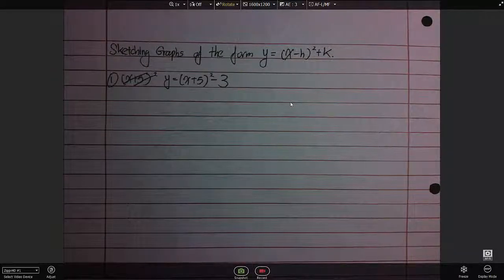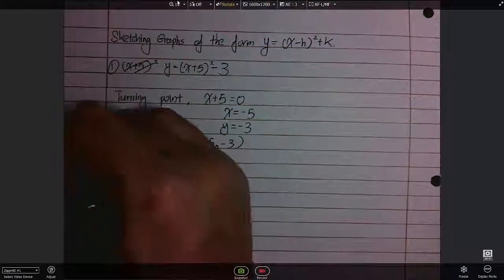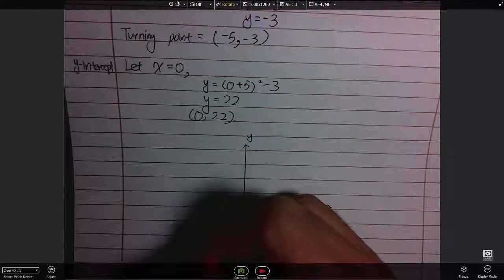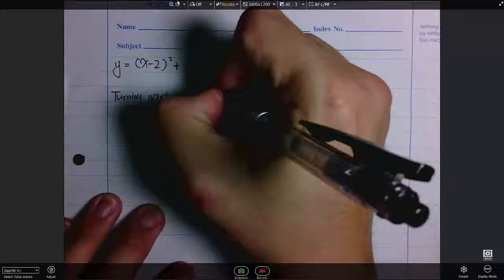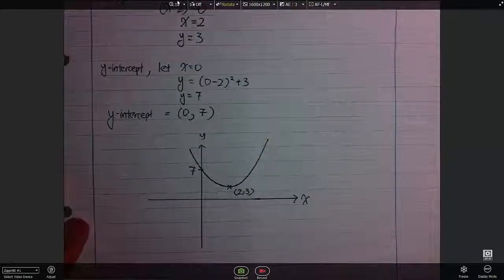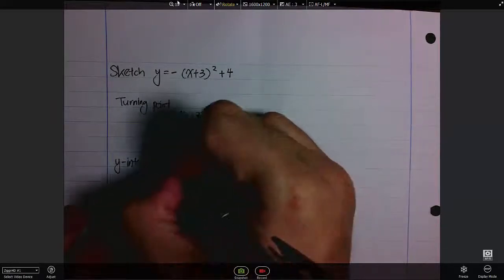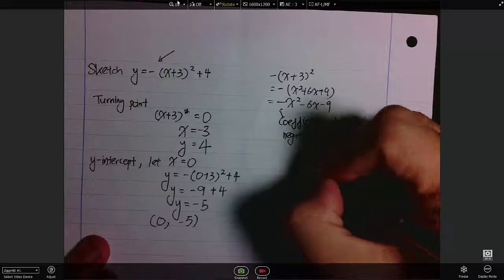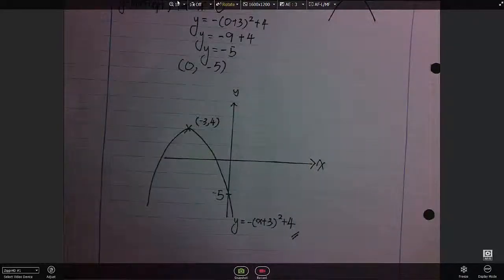Sketching Completed Square form